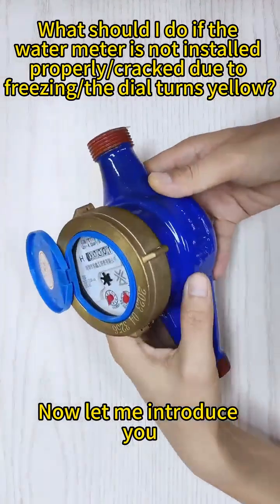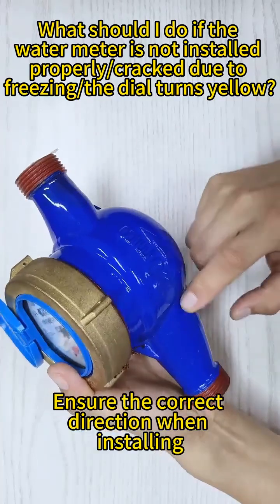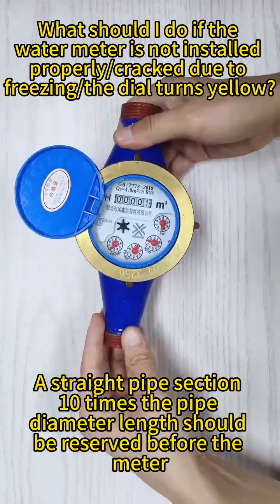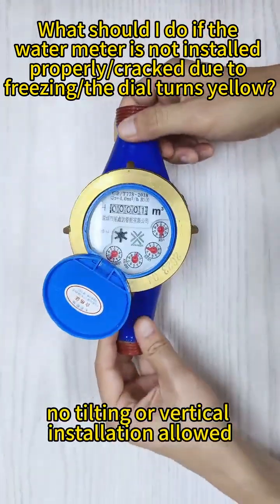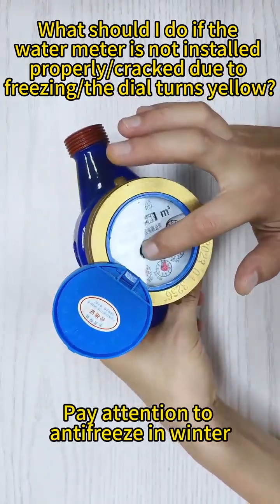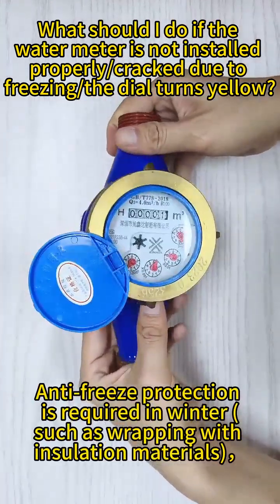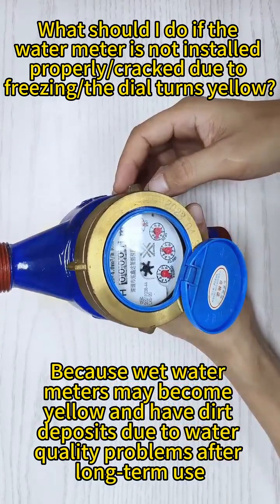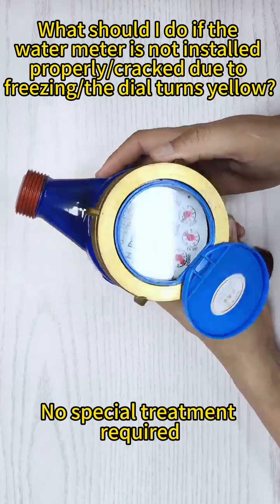Mechanical water meters have multiple flow rates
The multi-flow rate mechanical water meter of Shenzhen Xuxinda offers high-quality materials and services, and is very popular among many customers.